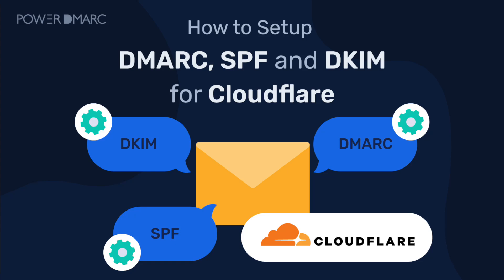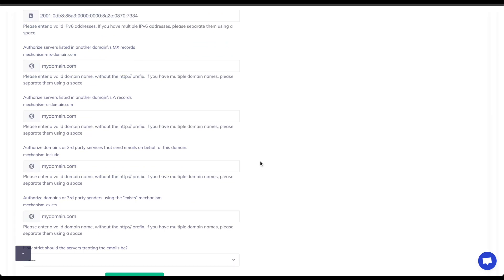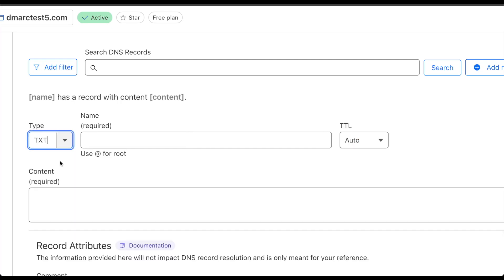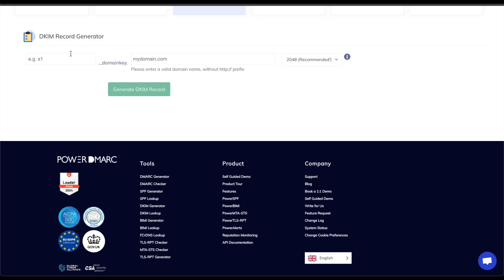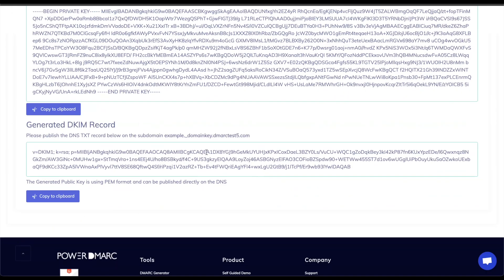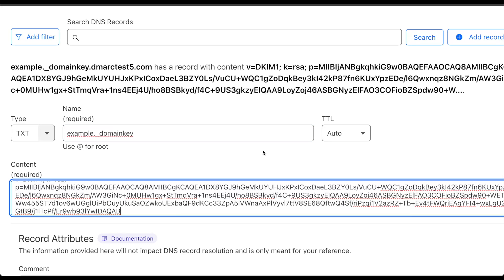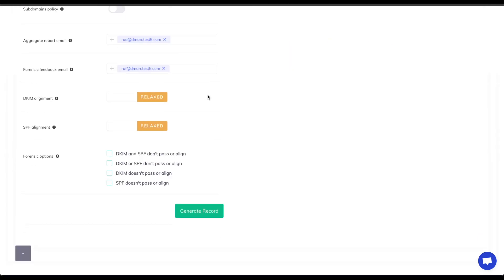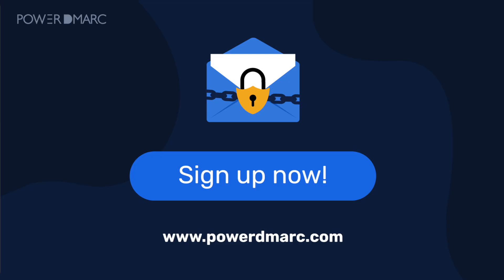How to Setup DMARC, SPF and DKIM For Cloudflare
Learn how to set up DMARC, SPF, and DKIM to enhance your email security on Cloudflare. These essential protocols help protect your domain from spoofing and phishing attacks, ensuring that only authenticated emails reach your recipients.

💡With PowerDMARC's free tools, generating DMARC, SPF, and DKIM records is quick and easy.

Timestamps
0:00 - SPF, DKIM, and DMARC for Cloudflare
0:17- SPF Set up Process
01:58- DKIM Set up Process
03:53- DMARC Set up Process